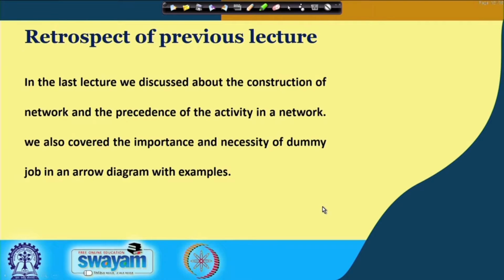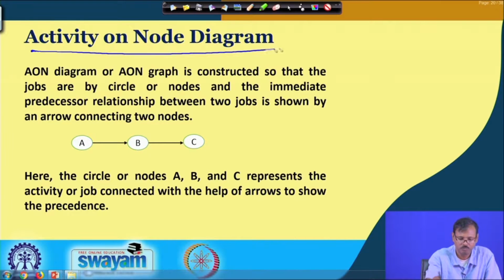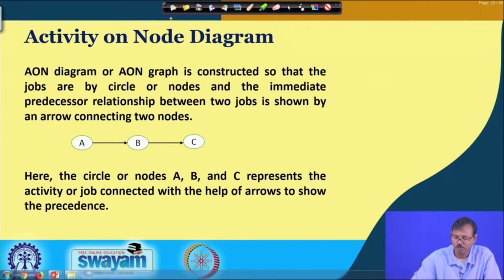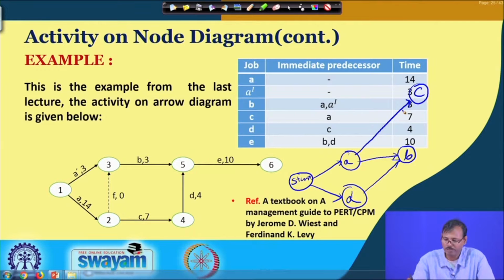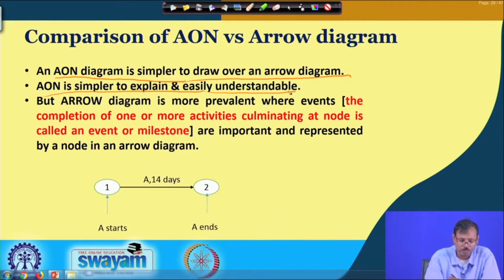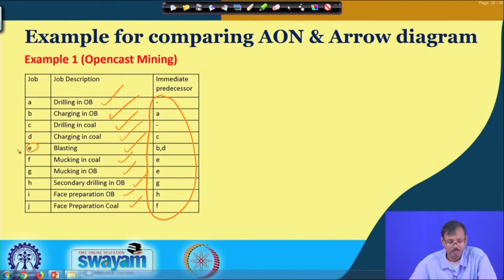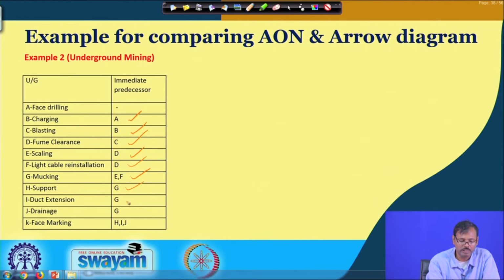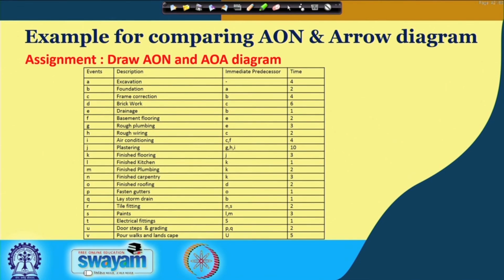Introduction to activity on node diagram and comparison with arrow diagram